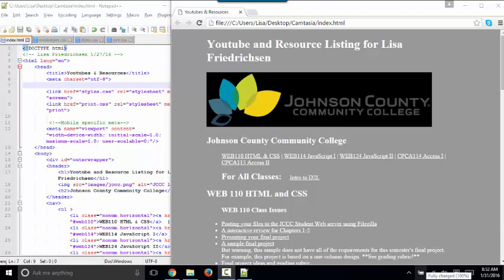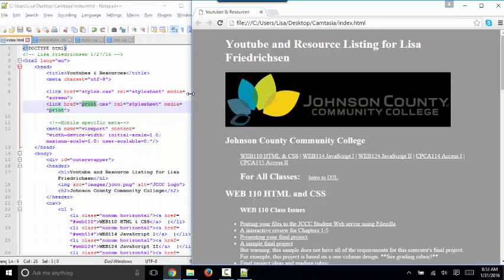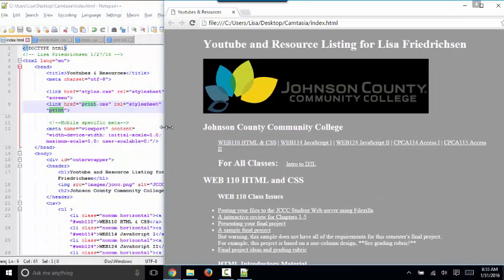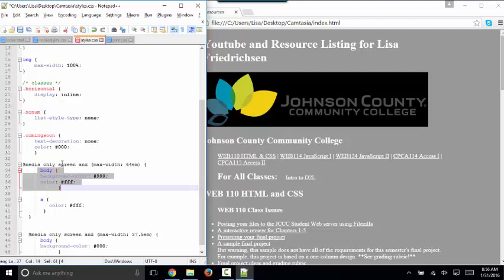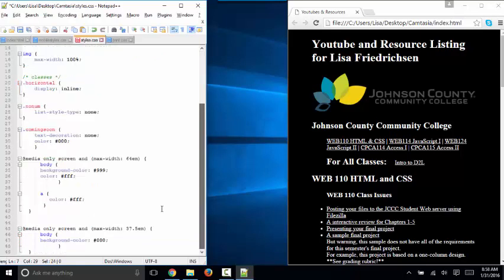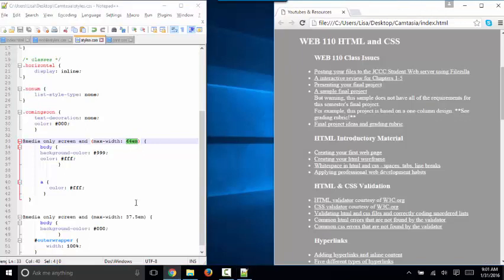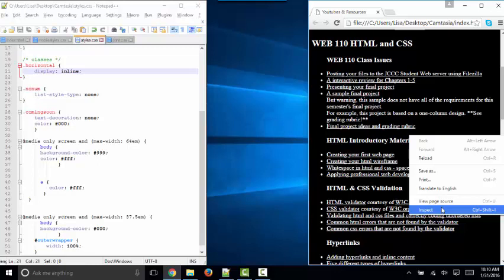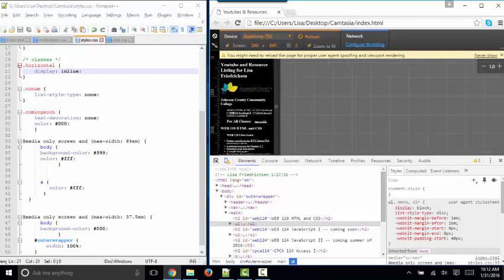Media queries - both print style sheet and screen media queries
Media queries -- how to create a  print style sheet and also develop screen media queries for both traditional and mobile-first style sheets by Lisa Friedrichsen